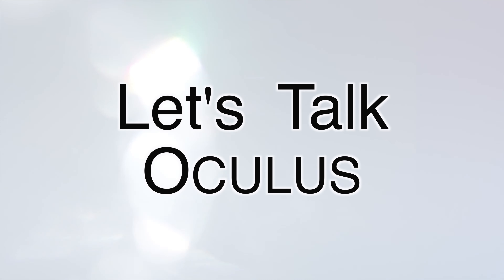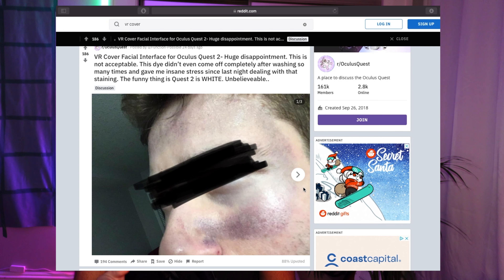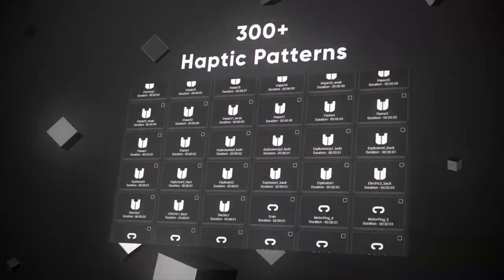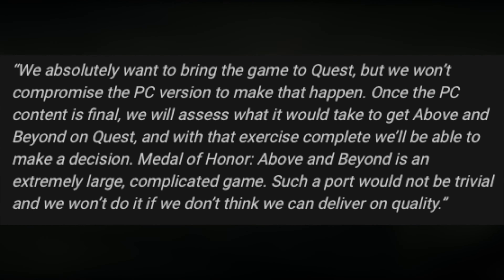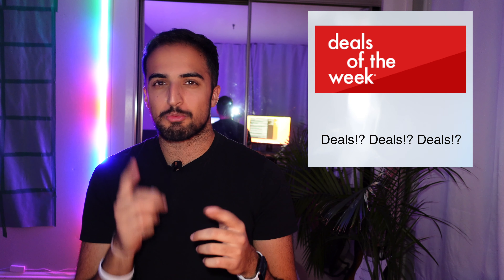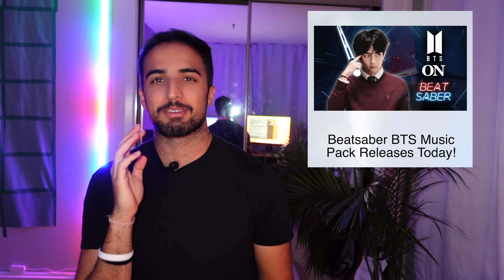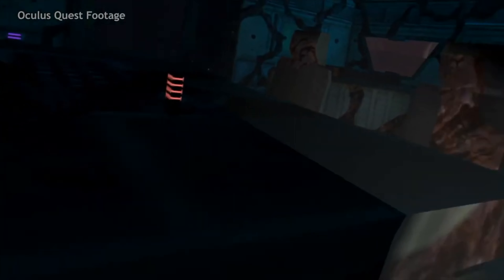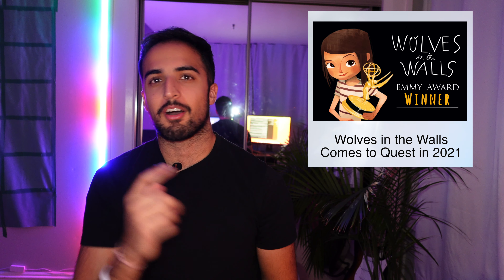Medal of Honor VR Teased for Oculus Quest 2 & VR Cover is BACK but beware! - LTO #2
Welcome to Playtest! an all new virtual reality channel focusing on the Oculus Quest platforms.

Today is episode 2 of a brand new series, LET'S TALK OCULUS. A weekly news show, all about the last week of Oculus Quest, every Friday at 9am ET.

If you want to add me on Oculus Quest 2, my handle is: Playtest_Youtube

Please leave a like so the channel can be reached by many more people!

Chapters:
00:00 Intro
00:17 VR Cover Now Available
02:00 BHaptics Vests
03:05 Medal of Honor Teased
04:27 FB Accessibility Checks
05:06 Weekly Oculus Deals
05:21 Beatsaber x BTS Pack
06:39 Sam & Max VR Announced
07:07 Contractors comes to Quest
07:41 Cosmophobia Announced
08:34 Wolves in the Walls Announced for Quest

Original news show idea, influenced by Mystic’s Let’s Talk PlayStation